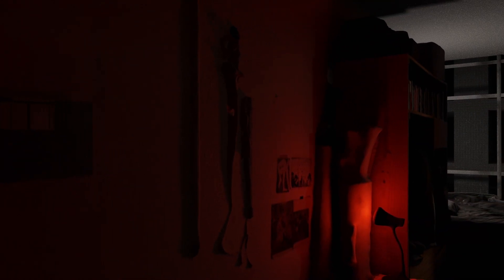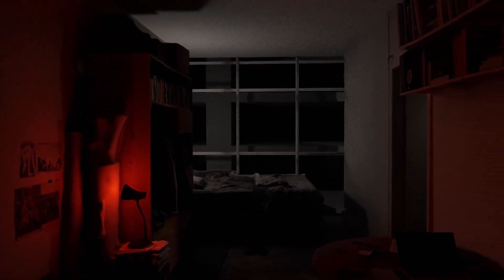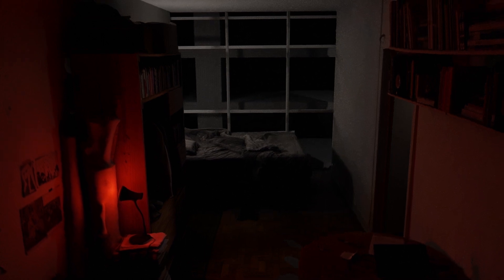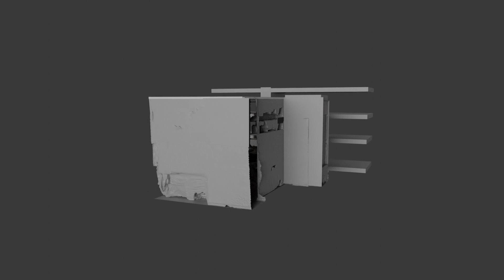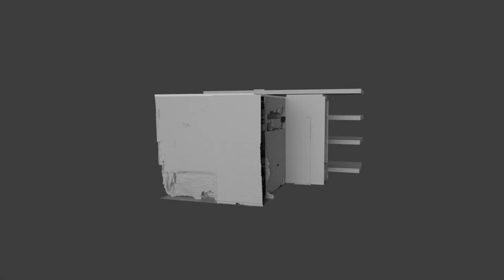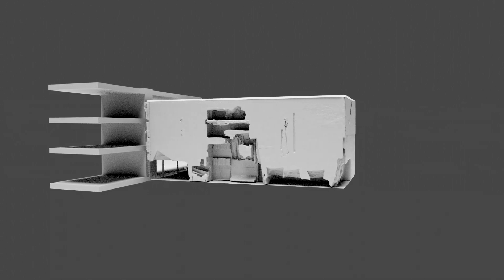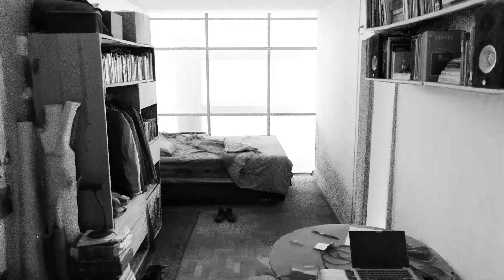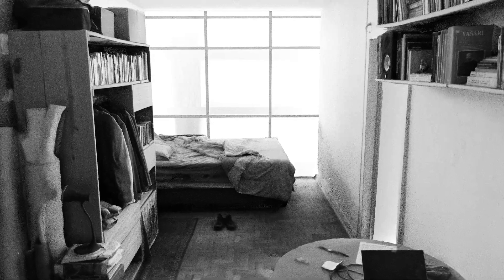Ilê Franco Brotto - Worstward Ho!